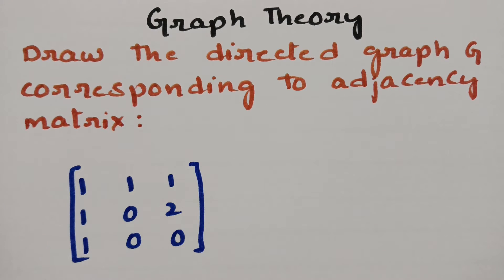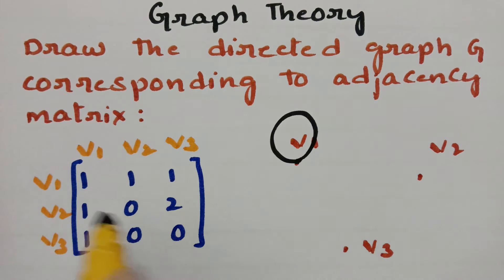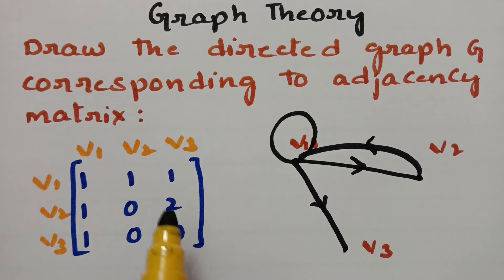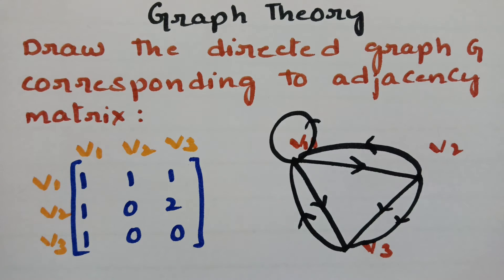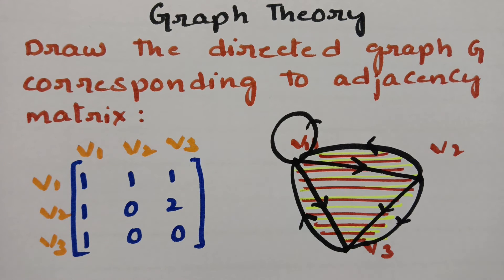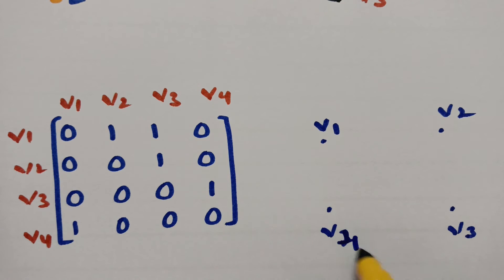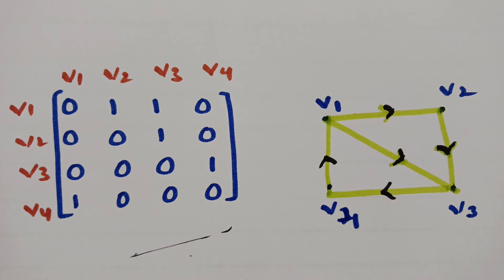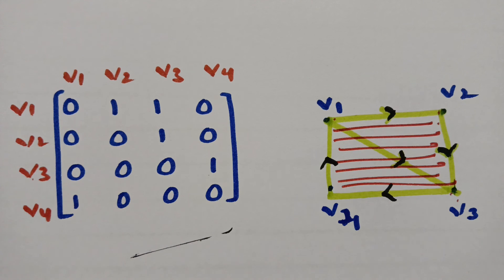To Draw directed graph corresponding to Adjacency matrix- Graph Theory